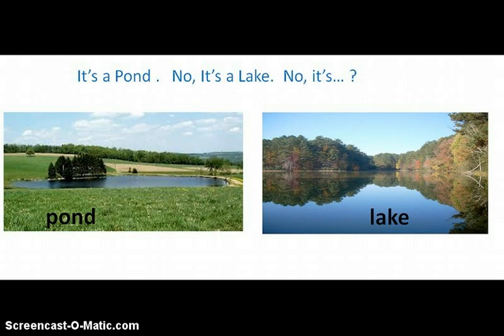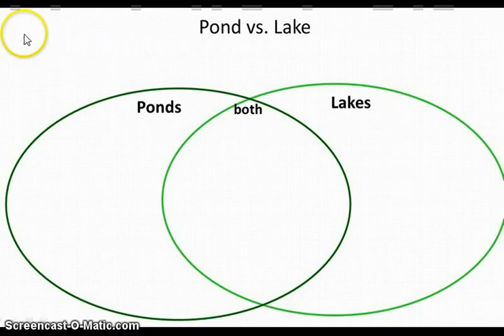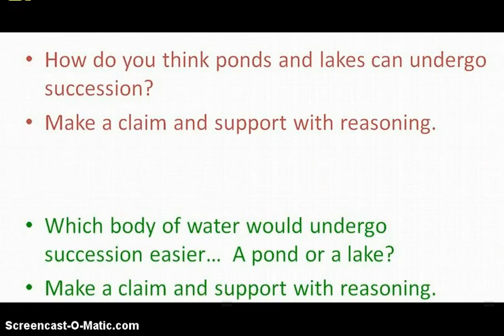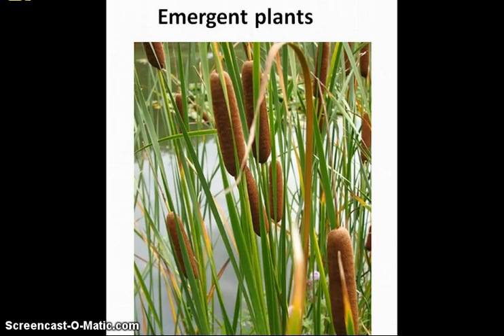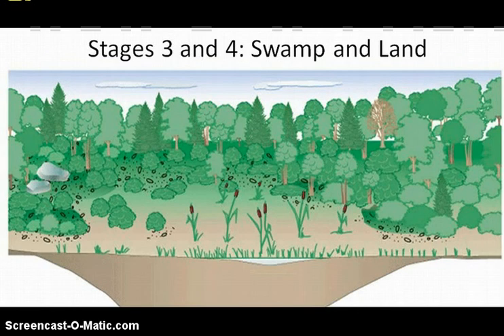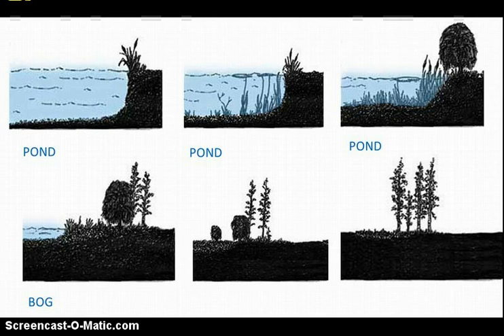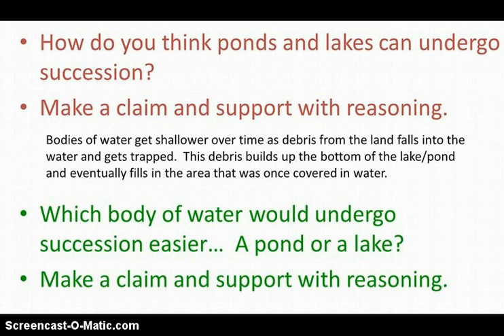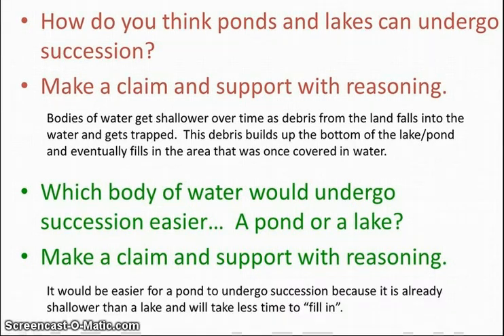Succession of Bodies of Water